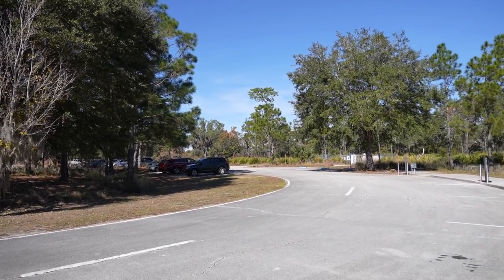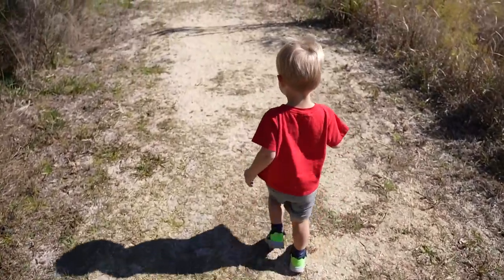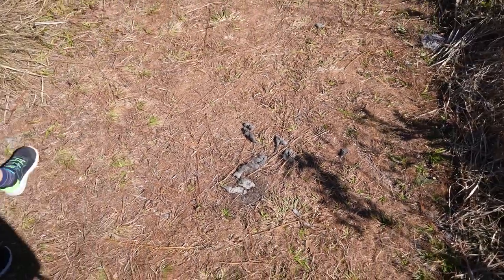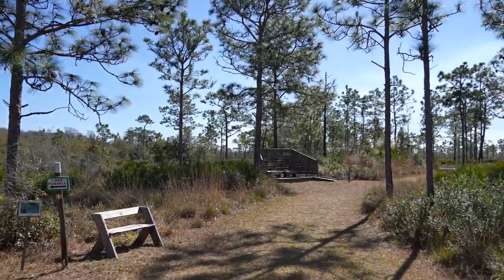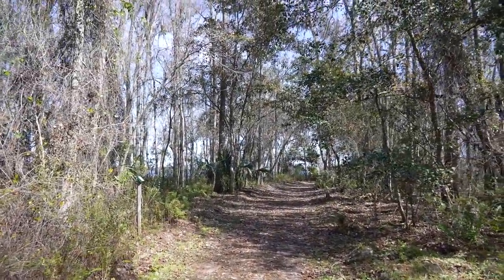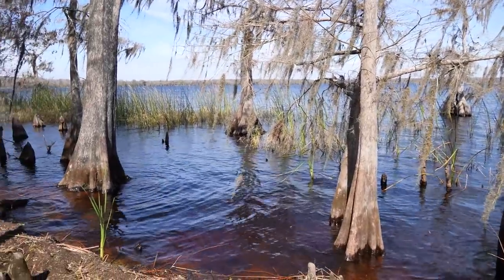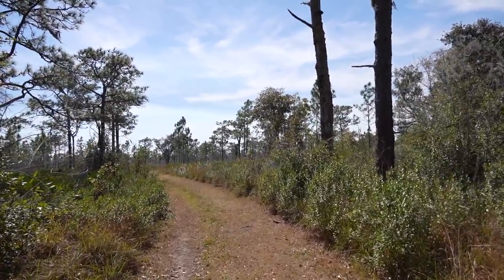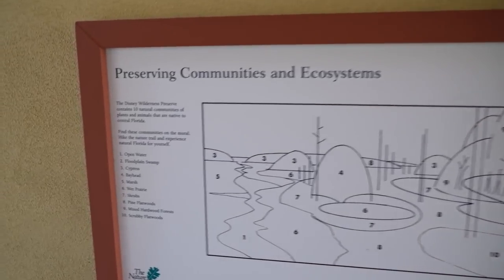We Went Hiking At The Disney Nature Wilderness Preserve! | Free Fun Things To Do In Orlando!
Today we went for a hike in the Disney Wilderness Preserve located in Kissimmee Florida. This area was bought by the Walt Disney Company to mitigate its expansion and was transferred to The Nature Conservancy to create a nature preserve. We did a short 2.5 mile hike out to Lake Russell where we had a nice picnic out by the wildlife lookout area. We saw a few birds and the tracks of a coyote (maybe?) and a sand hill crane. Other than those, we didn't see very many animals. Just a lot of bugs. It was still a very interesting and exciting trip to the Disney Wildlife Preserve. If you would like more information or would like to visit the preserve yourself you can find more information We hope you had fun hanging out with us today!